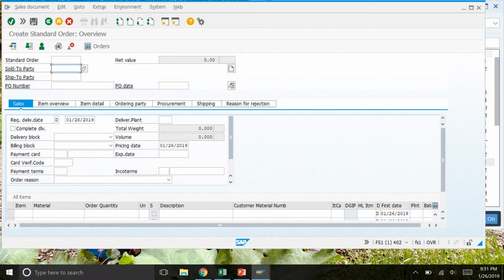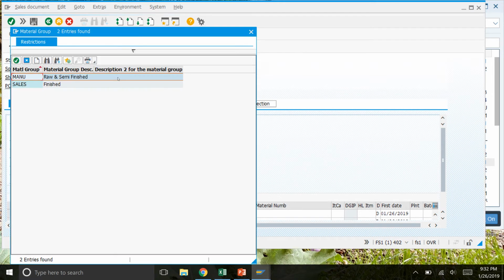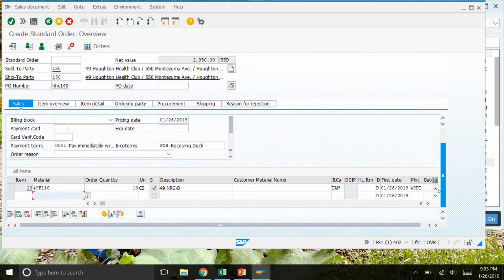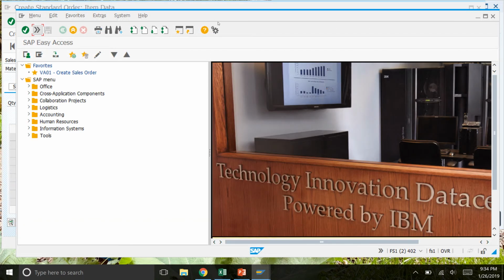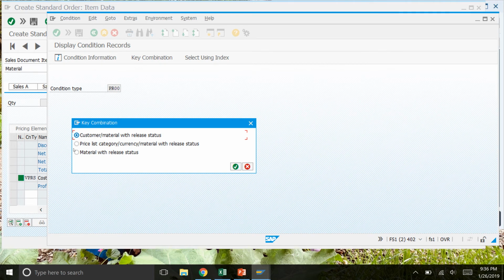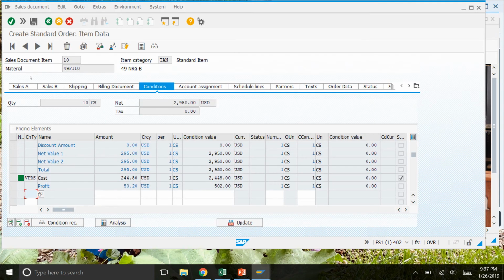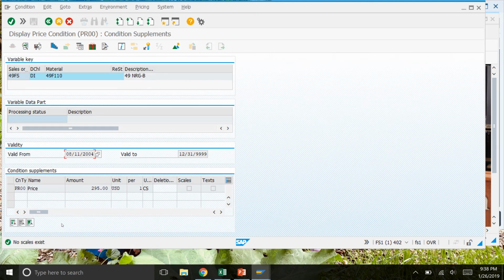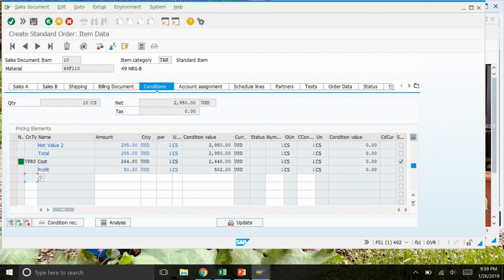Determine Pricing Procedures Step 4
MGMT1314 - Enterprise Resource Planning
Niagara College
Determine Pricing Procedures